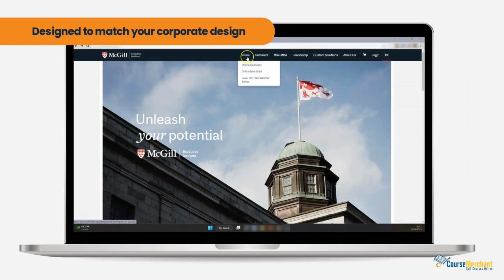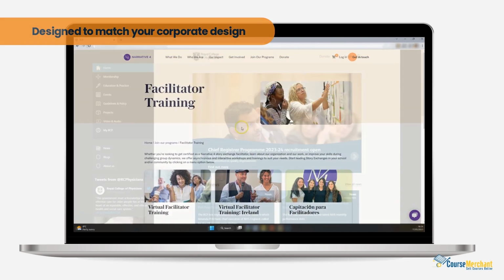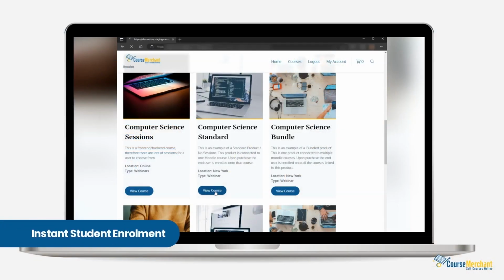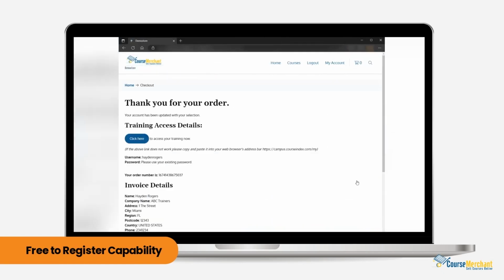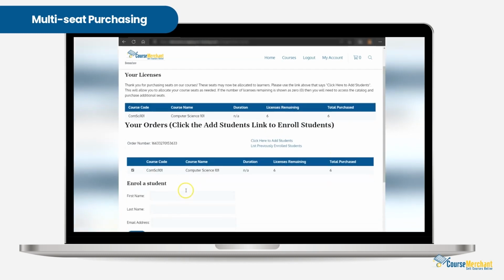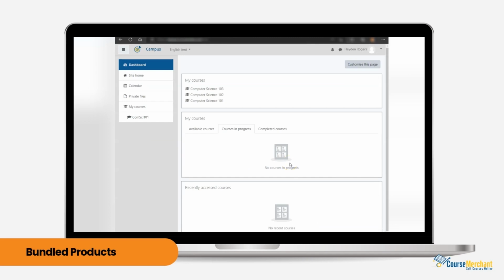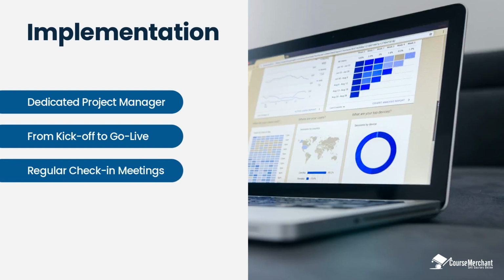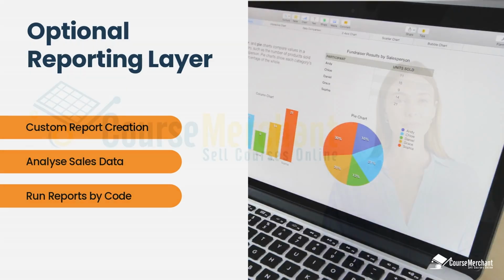An Overview of Course Merchant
An overview of Course Merchant. A seamless e-commerce experience for your LMS

Chapters:
0:00 - Introduction
0:24 - Design Match
1:58 - Design Origination
2:31 - Top Features
2:52 - Instant Student Enrolment
3:07 - Free to Register Capability
3:24 - Multi-seat Purchasing
3:42 - Bundled Products
3:58 - Multiple Payment Gateways
4:17 - Discounting Options
4:32 - Implementation
4:55 - Reporting Layer
5:29 - Testimonials
7:13 - More Information